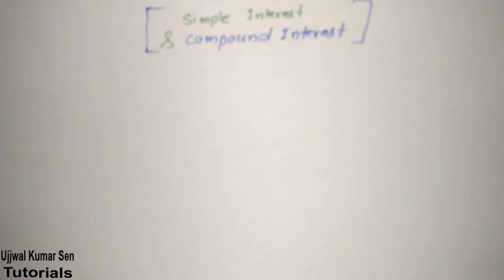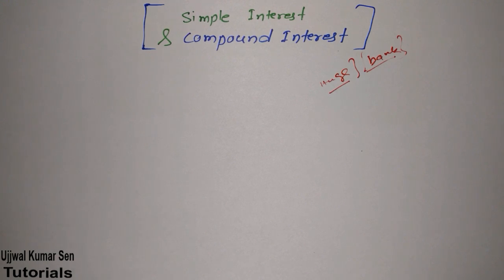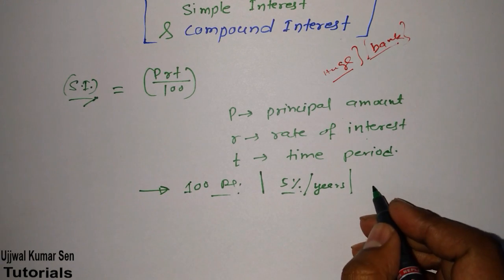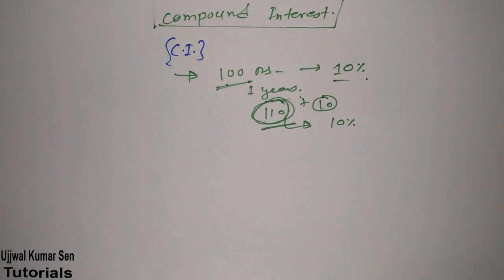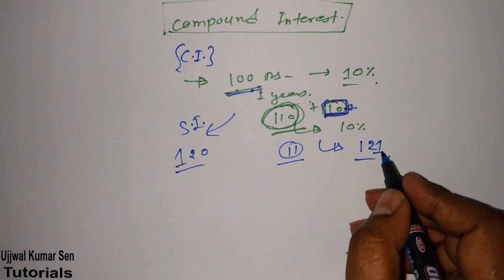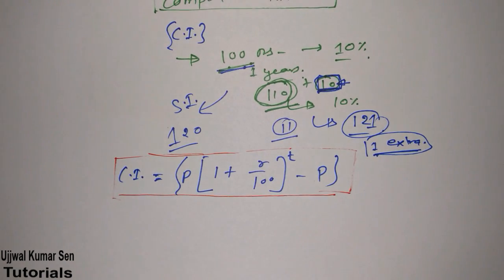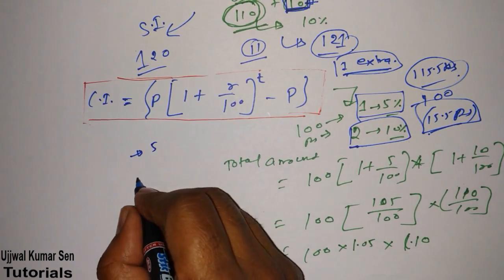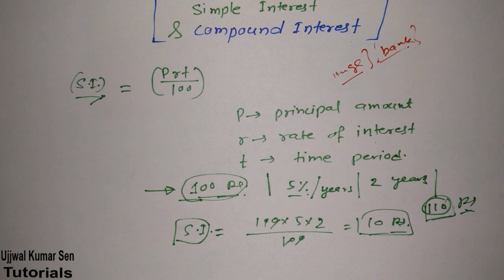Simple Interest and Compound Interest Aptitude GATE Questions with Solution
In this video tutorial you will learn about one of the most important topic of Aptitude.